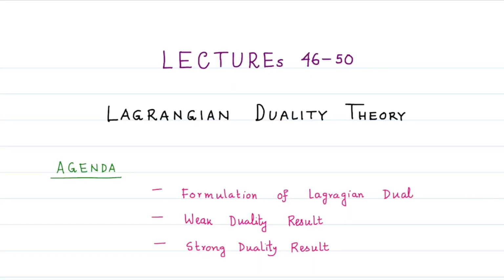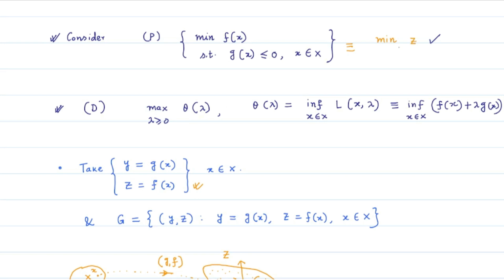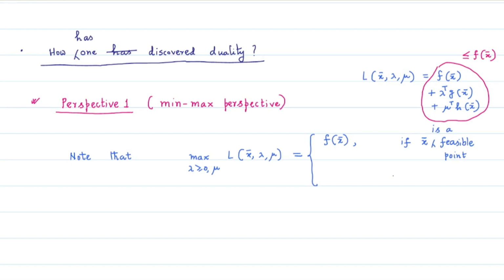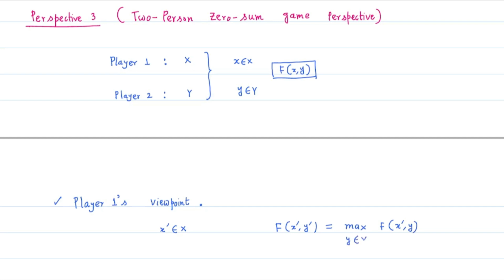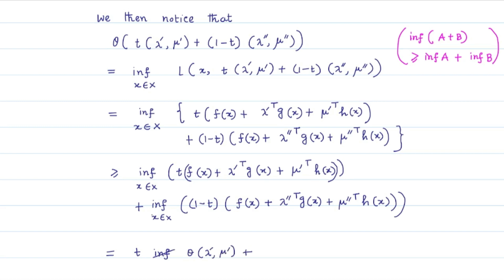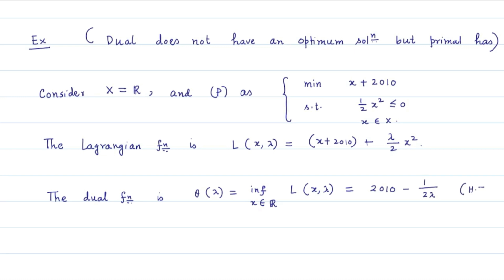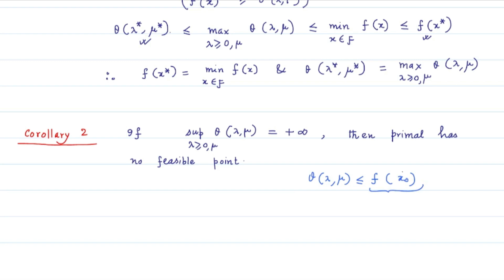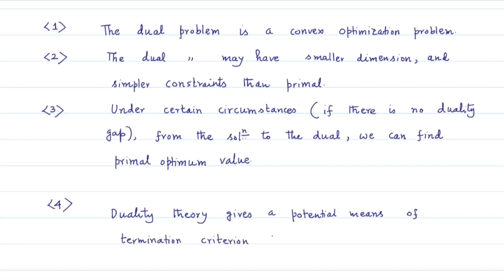Lectures 46 to 50 : Lagrangian Duality Theory